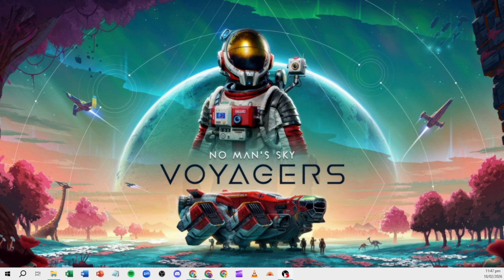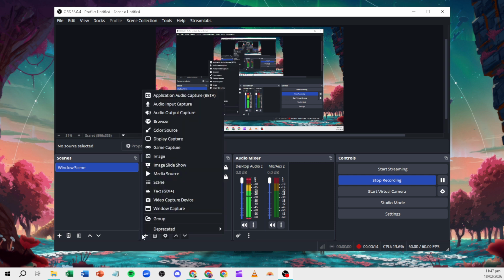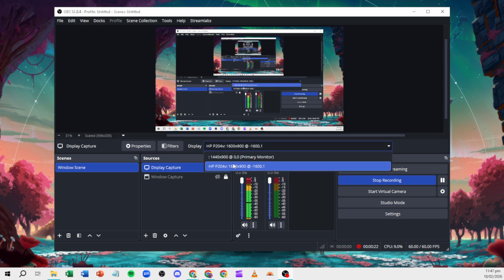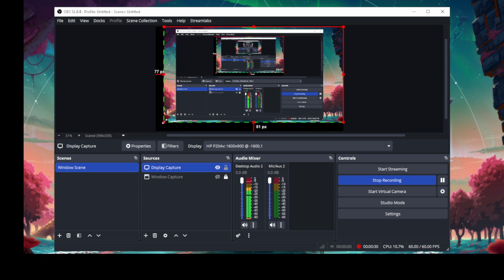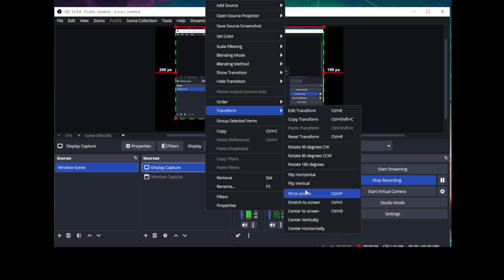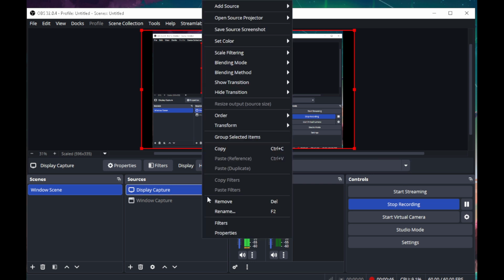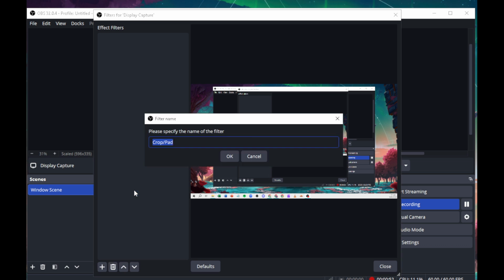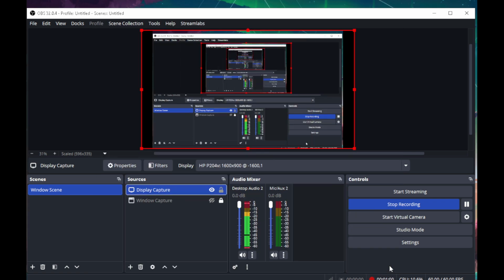How to Capture Part of Screen in OBS Studio [2026 Guide]